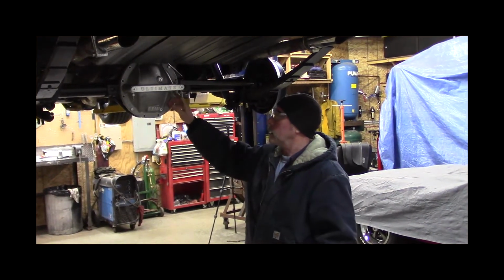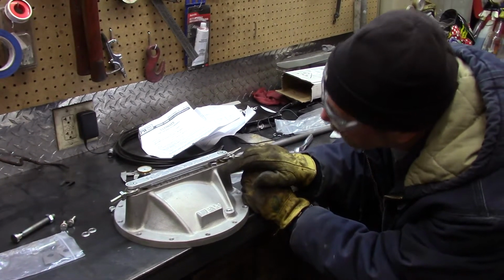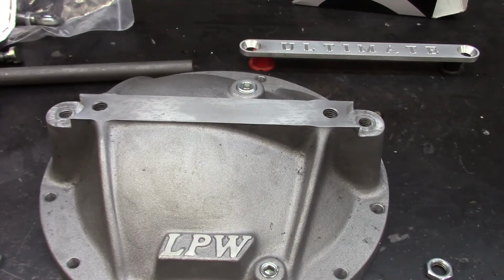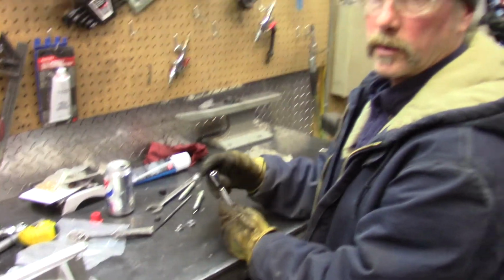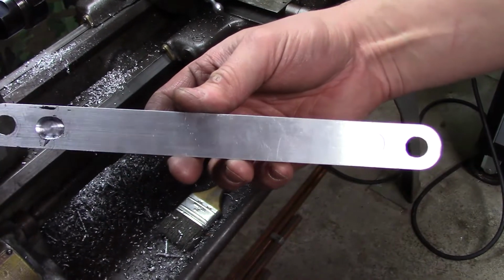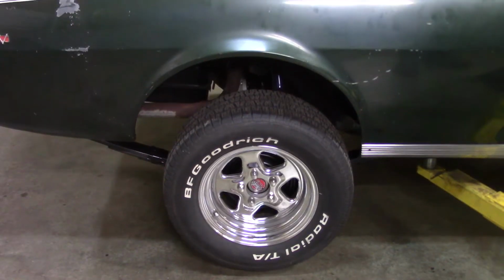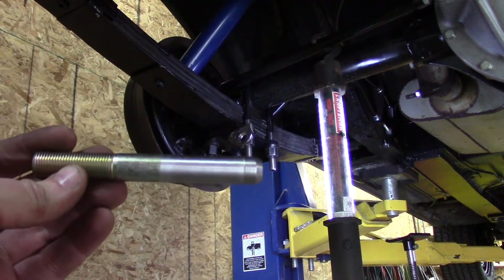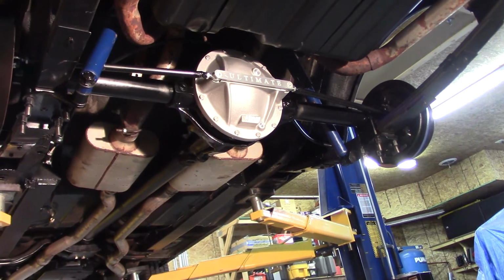LPW Ultimate 12 Cover Install On Javelin AMX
Fitting a Ultimate 12 cover to a Javelin.  It may be the same fit for a AMX of that vintage.